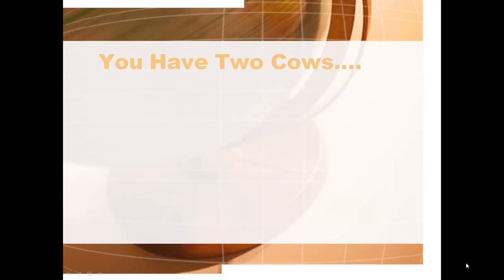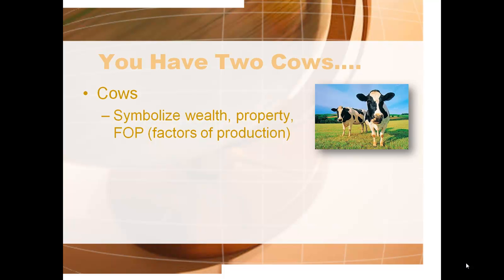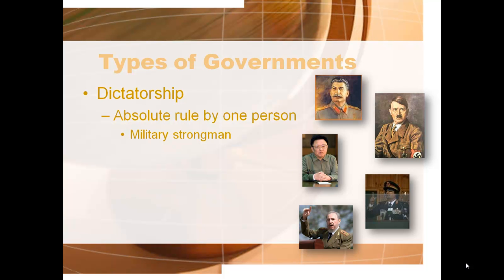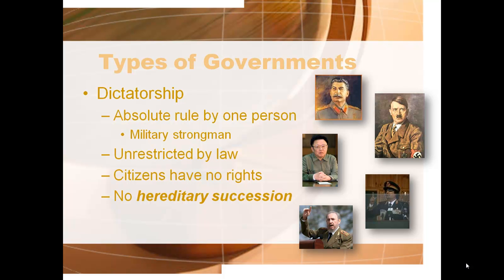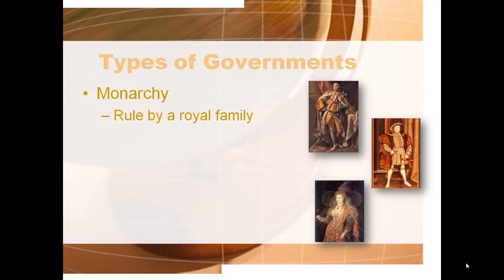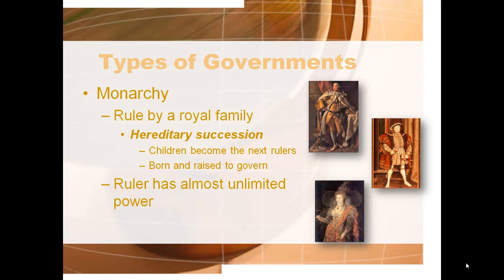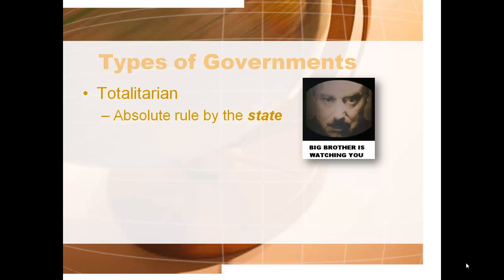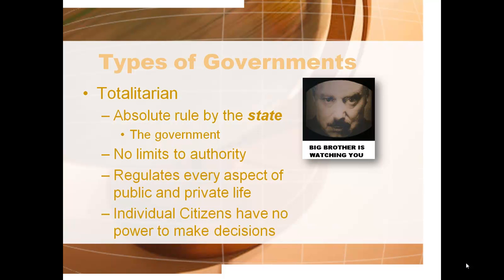Comparative Systems of Government part 1